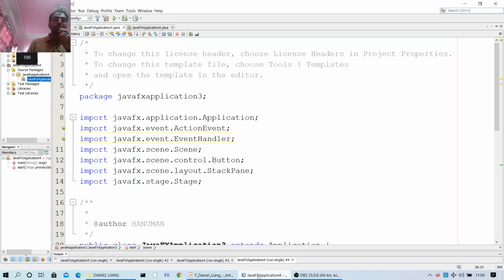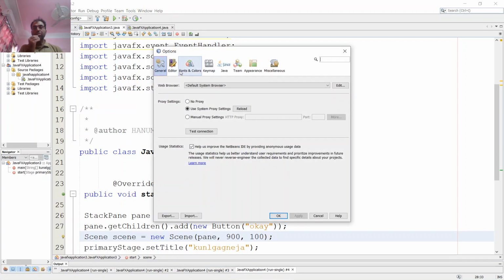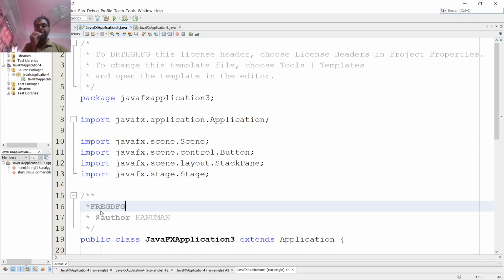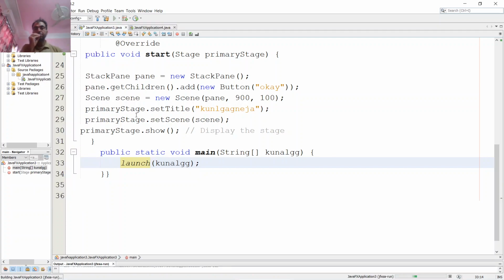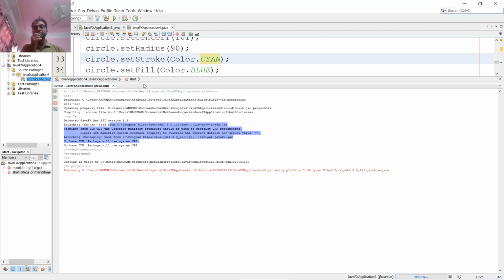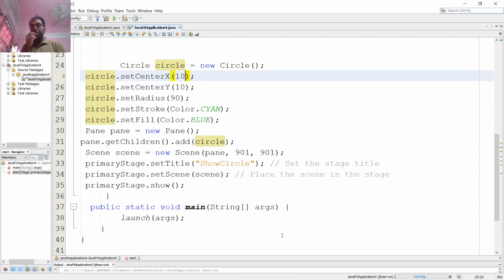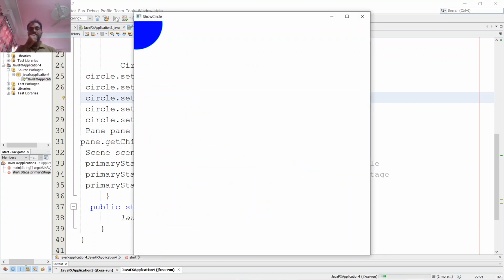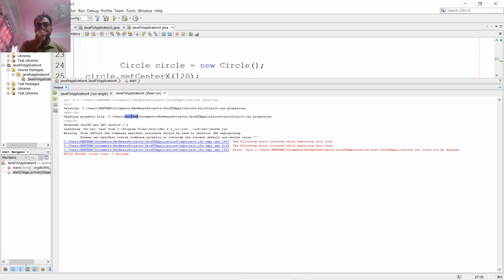button and circle in JAVAFX